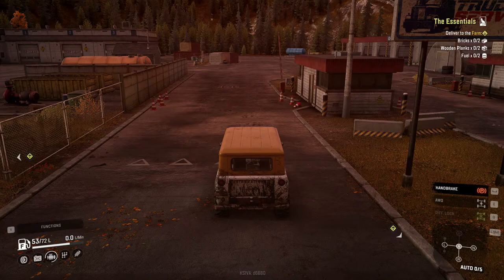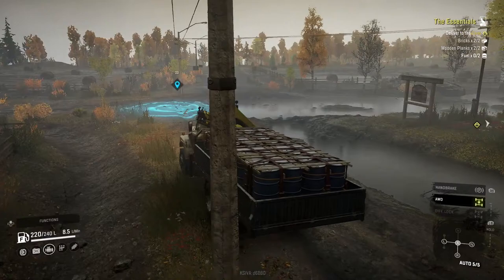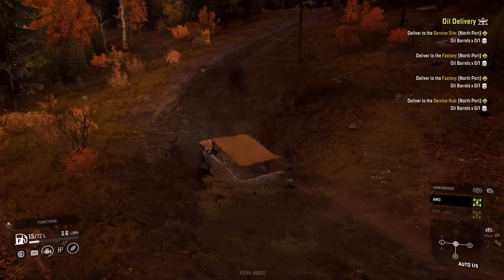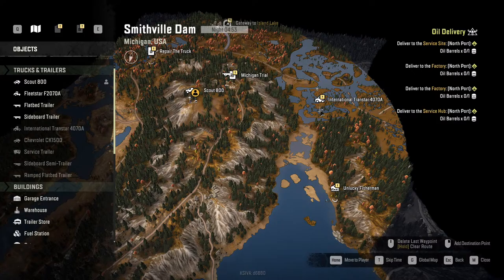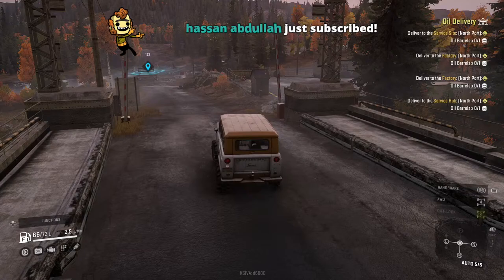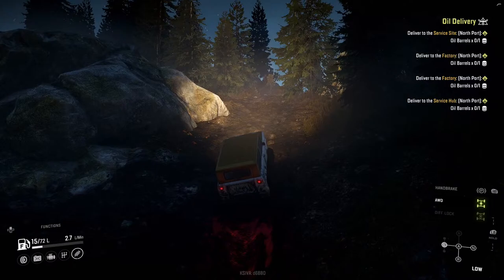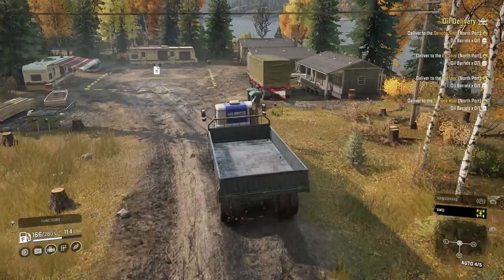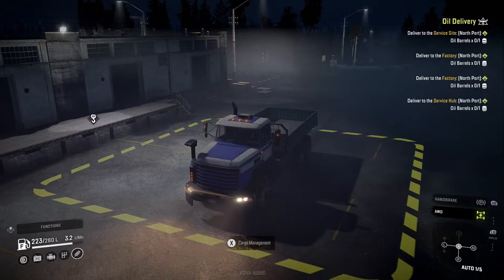Slogging Through Mud at Smithville Dam - SnowRunner Gameplay - PC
We've arrived on the Smithville Dam map in SnowRunner to make a delivery, but the road is impassable.  We're digging into a new Michigan map to unlock watch towers, and clear the way for our delivery.  Hopefully we don't get buried in the mud...

Want to play SnowRunner yourself?  Get it on Xbox, PS4, or for the PC.

Looking for great games at a great price?  for daily game sales.  Chrono.gg sells only one game each day, at a great price, with a new title daily at noon Eastern time.  Each purchase through the my link supports the channel!